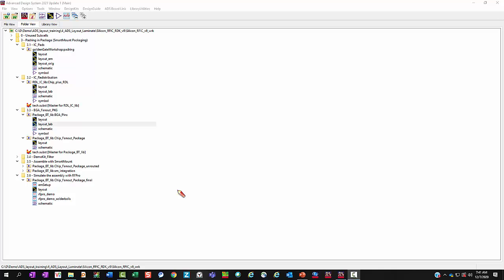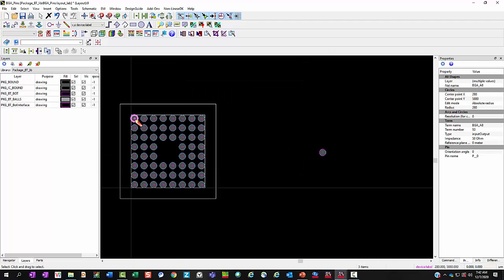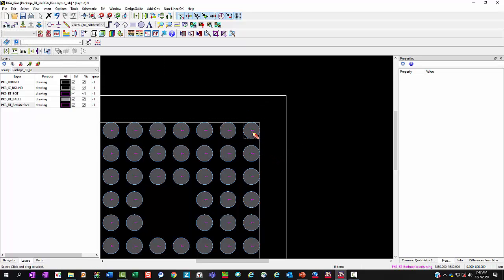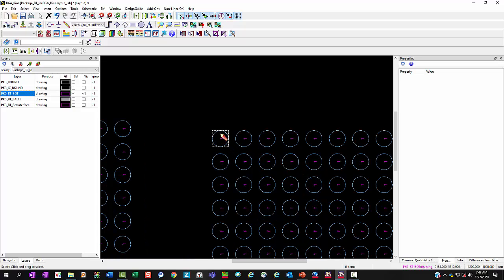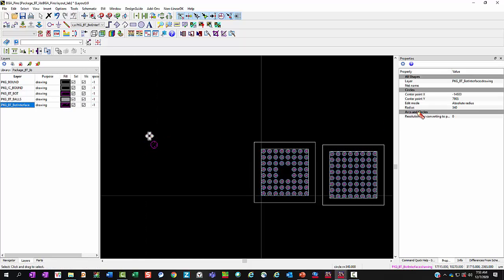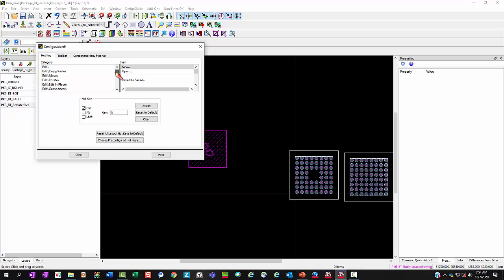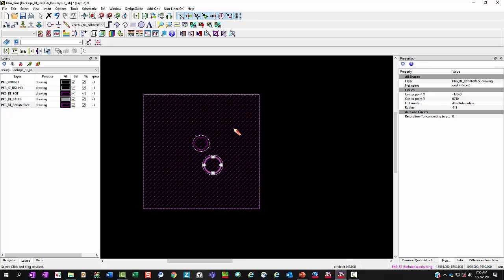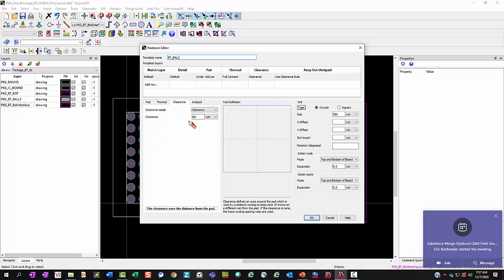ADS: Laminate Layout Tutorial using ADS 2021 Update 1 (step 2 of 5)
This video is part of a playlist that provides a Laminate Layout tutorial for RF Module designers using ADS 2021 Update 1.  This is achieved with the instructor guiding you through the steps to duplicating a simple RF Module.  In this second of 5 videos, you will learn how to draw a BGA package in ADS Layout.